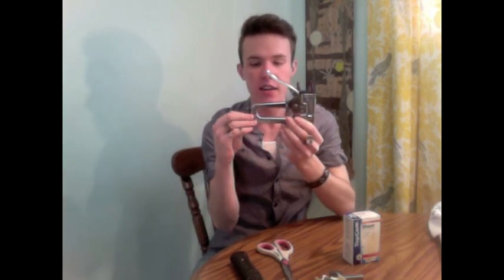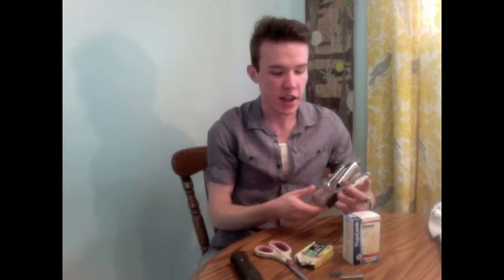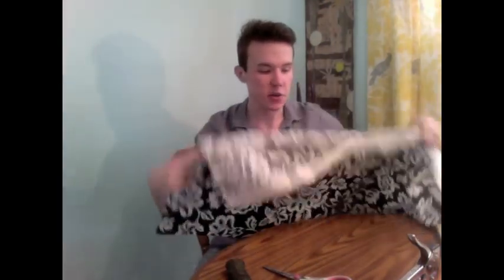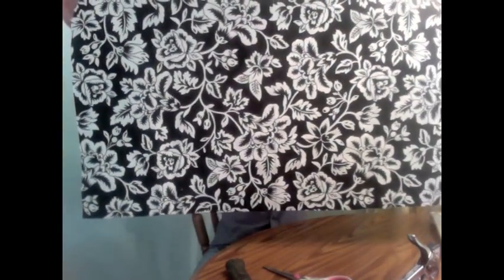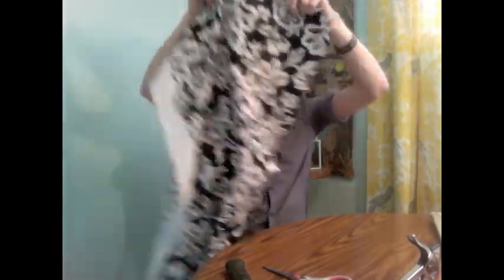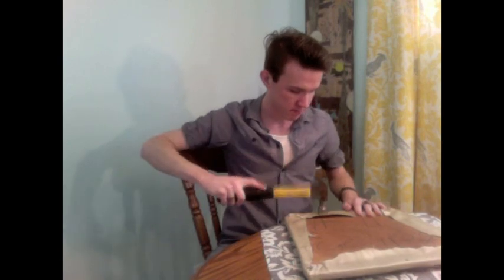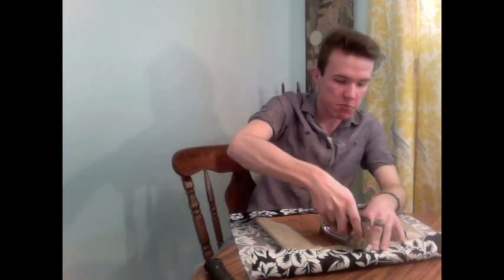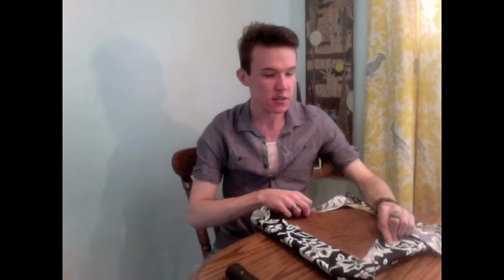Joe Dill Designs: Refinishing A Chair PART 2: How To Properly Recover A Chair Seat.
A simply sarcastic way to easily reupholster the seat of a chair.

Want to make this chair yours? Check it out in my Etsy shop